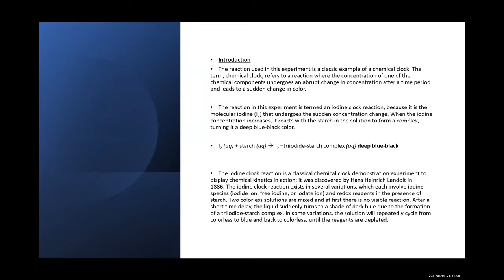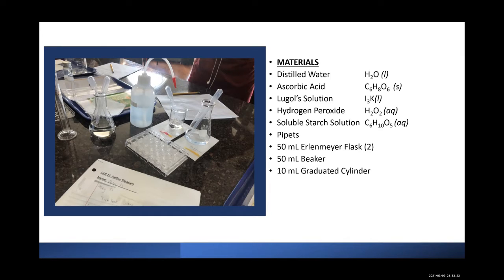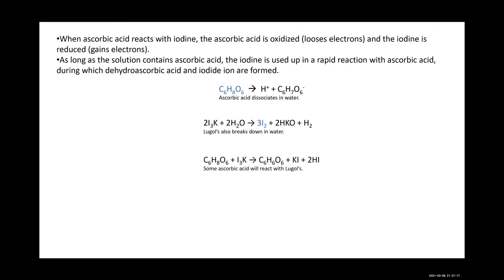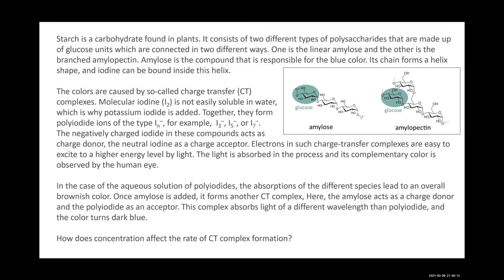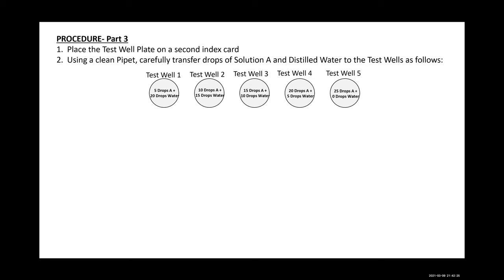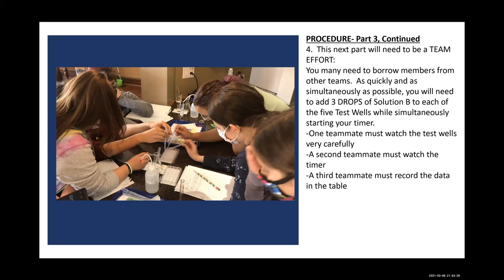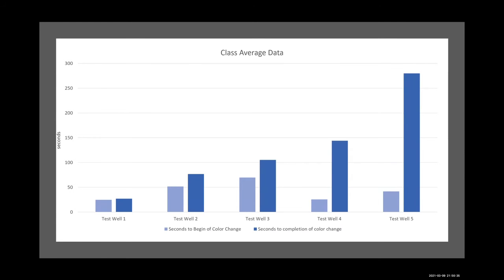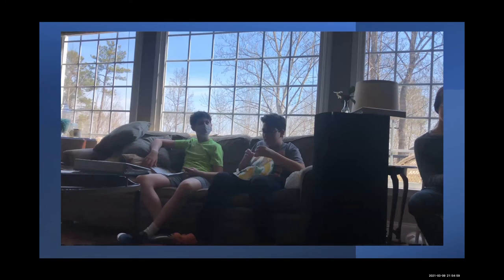Lab 26: Tick Tock Iodine Clock